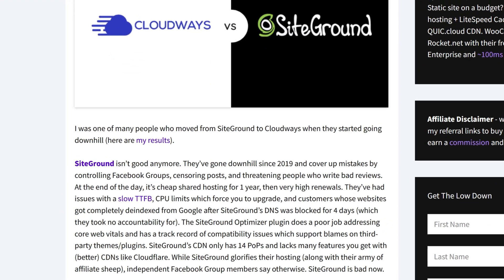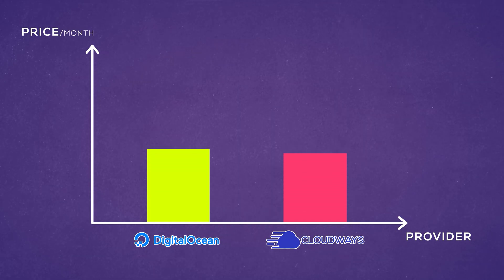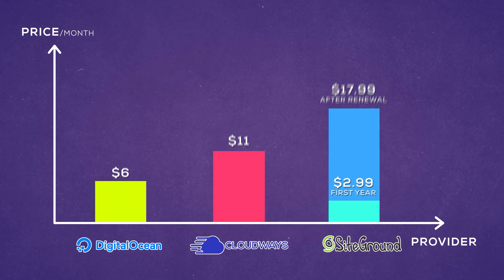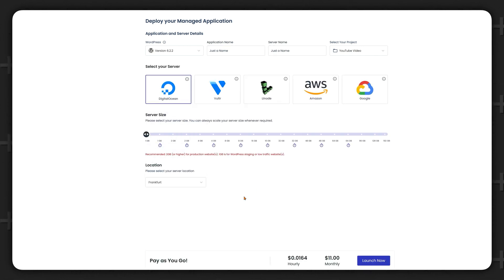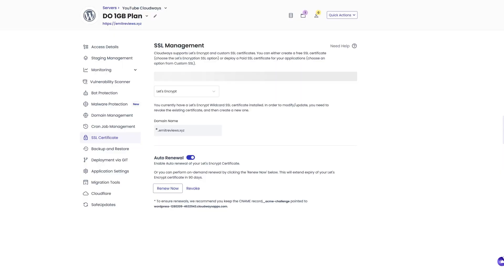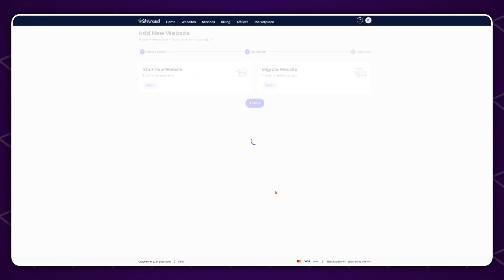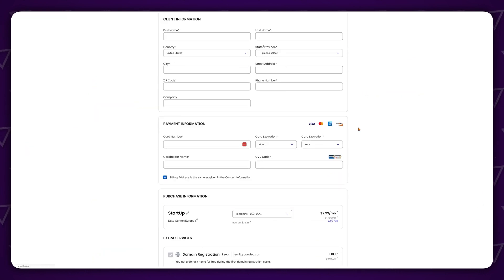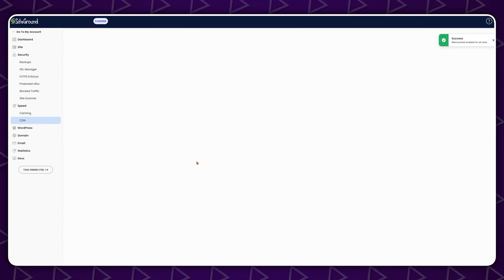Cloudways vs SiteGround: How I Finally Made My Decision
Should you choose Cloudways or SiteGround? Both offer premium-level hosting but are DRASTICALLY different.

Plenty of opinions exist when deciding whether to go for Cloudways or SiteGround. Some people swear by Cloudways and urge you to switch due to better pricing and performance and others try to convince you that SiteGround is the best option out there.

So, when it comes to Cloudways vs SiteGround it's all about your use-case. Since the long-term price and performance are so similar it's purely based on wether you value scalability or ease of use.

Timestamps:

00:00 - What do people say?
00:20 - Cloudways Isn't a Web Hosting Company
01:30 - SiteGround Infrastructure
02:05 - Price Difference
02:30 - Speed Testing (GTMetrix / PageSpeed)
03:40 - Biggest Differences
06:05 - What Should YOU Get?

All opinions are based on my extensive testing and research.